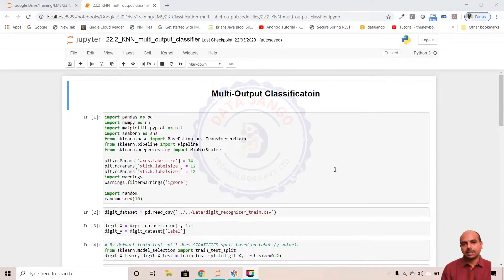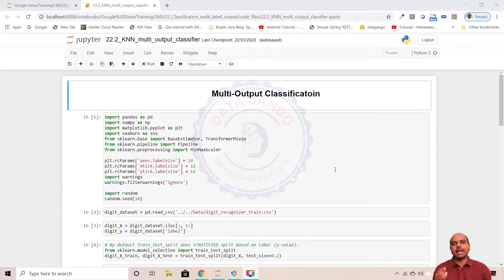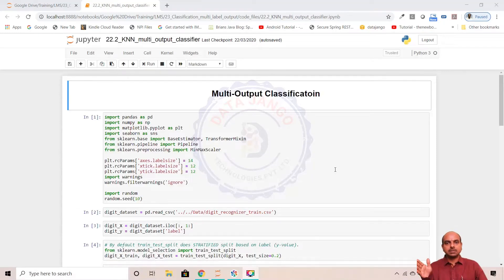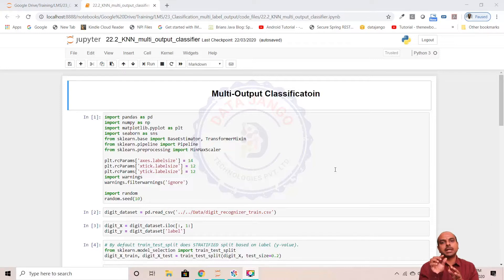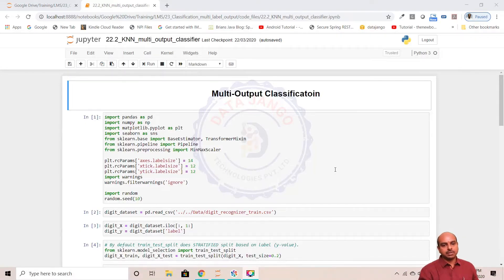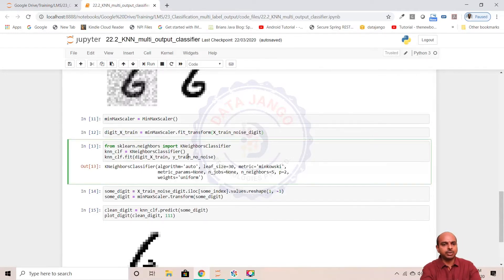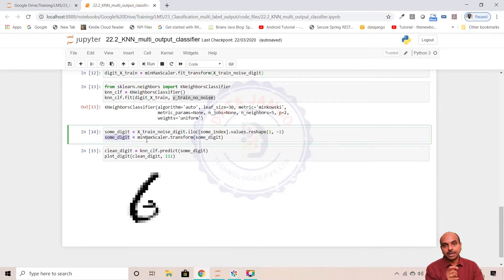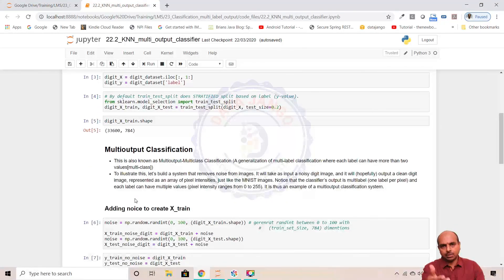23 2 Multi Output Classification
Multi Output Classification